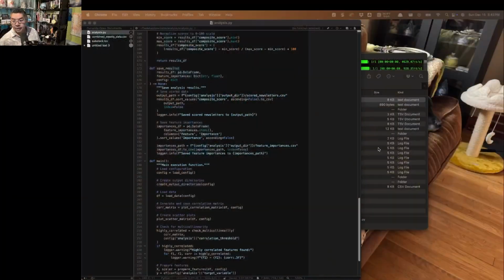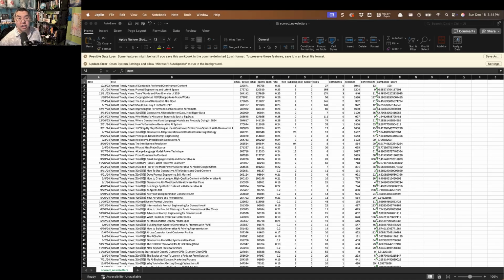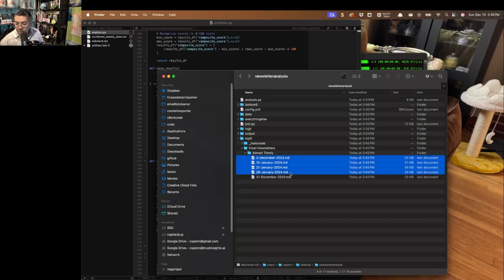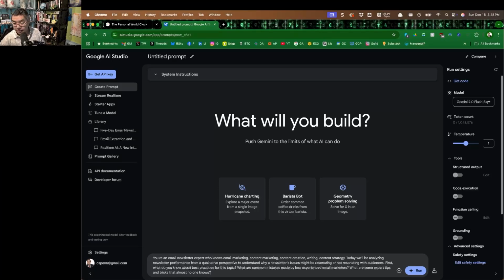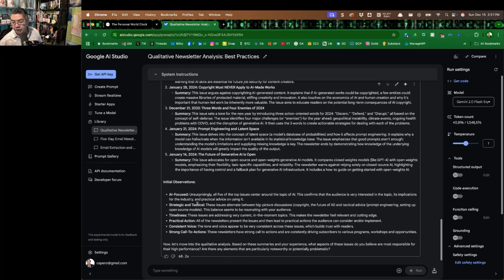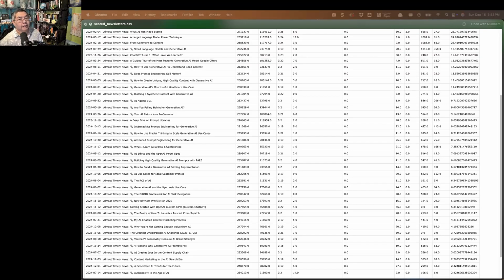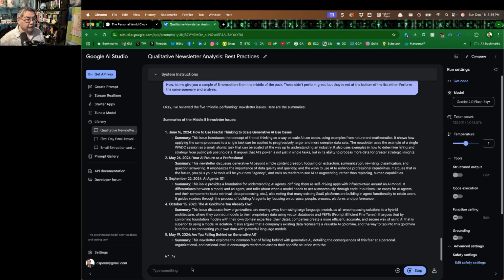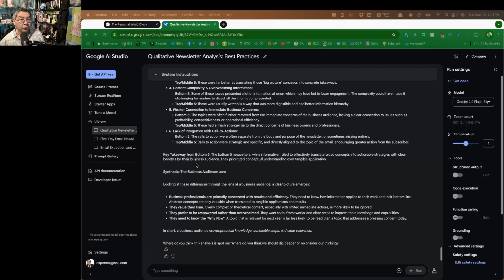Mind Readings: How to Do a Content Audit With Generative AI, Part 3 of 4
In today's episode, you'll harness the magic of generative AI to dissect the content of your top, middle, and bottom-performing newsletters. You'll see how to categorize and prepare your content for analysis, using tools like Google's Gemini, to process vast amounts of text efficiently. You'll benefit from expert insights on qualitative analysis, understanding what resonates with your audience and what doesn't. This episode is a game-changer for anyone looking to elevate their content strategy through the power of AI.